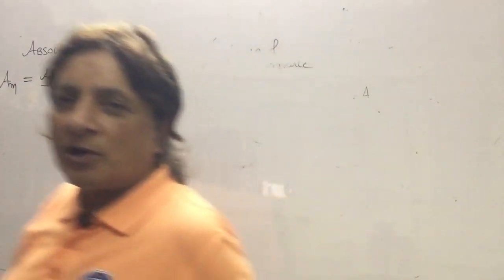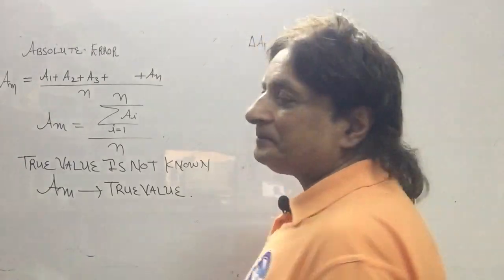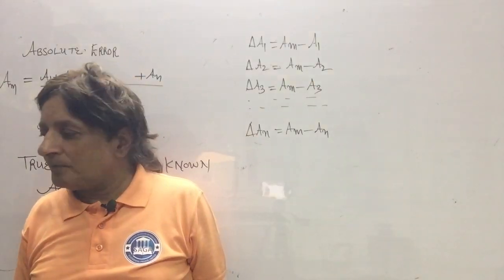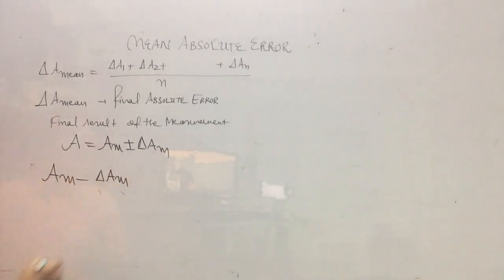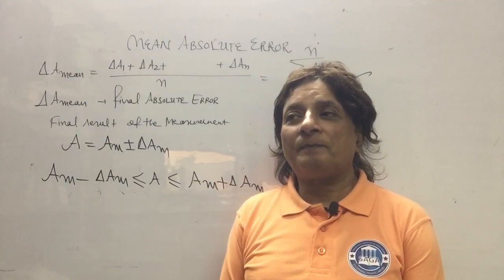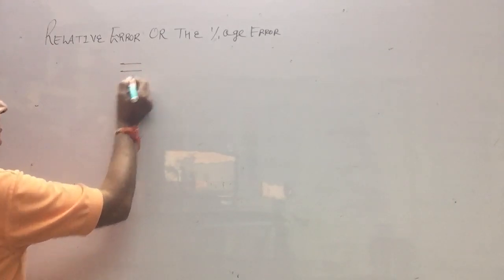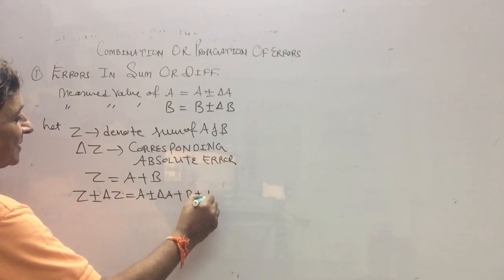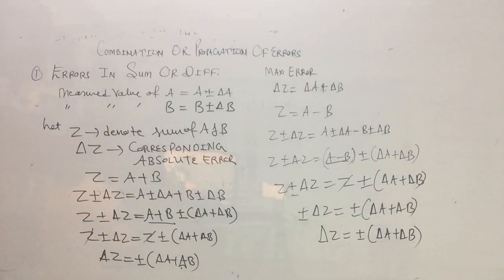Errors part 2